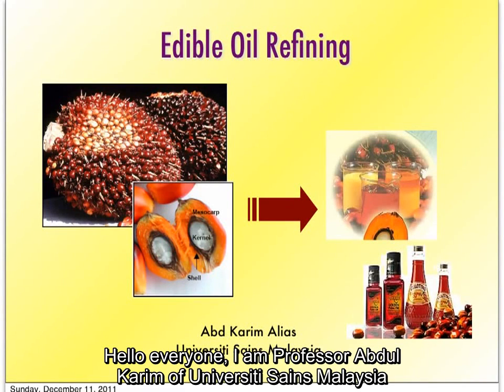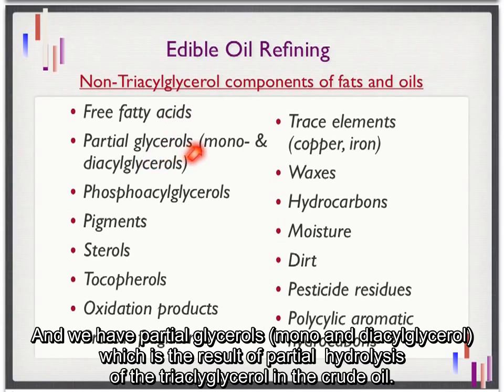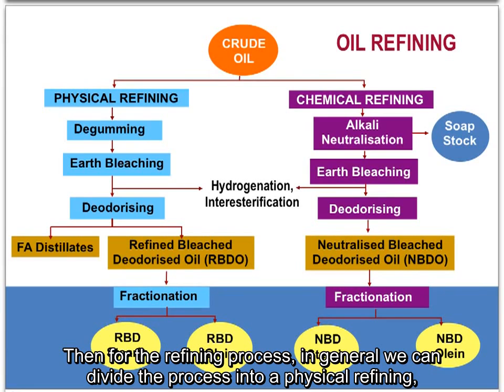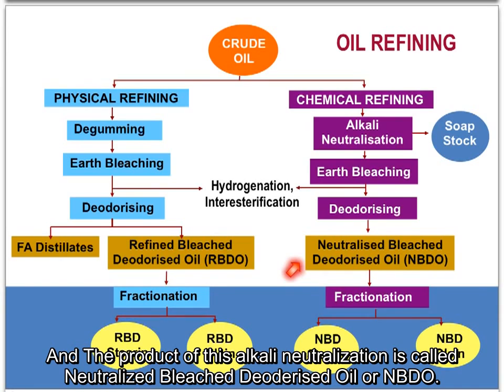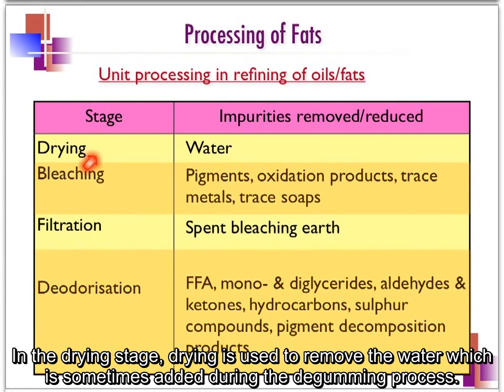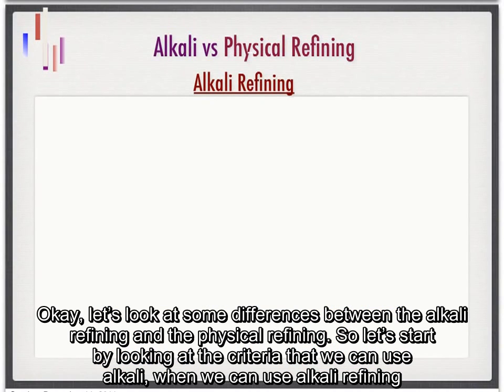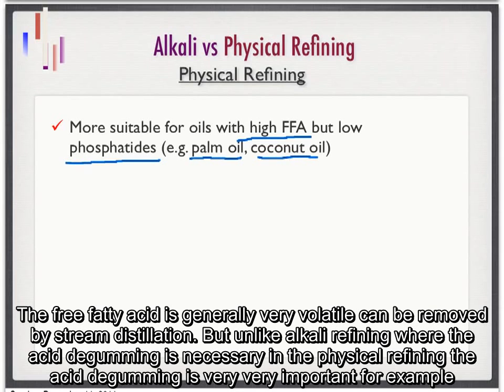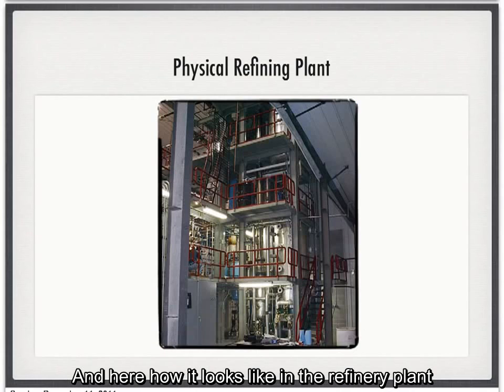Palm Oil Refining Part 1 [Eng Sub]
Palm Oil Refining  Part 1 (English subtitles)
รายวิชา food processing II
นางสาว เกวลิน แย้มประเสริฐ รหัส 09570253
นางสาว ฐิตารีย์ สุขสำอางค์    รหัส 09570274
นางสาว ธารารัตน์ ทองชิว       รหัส 09570303
นางสาว พัทธวรรณ  พูลเกษม  รหัส 09570341
นางสาว ศิรดา  รังสิวรากร       รหัส 09570380